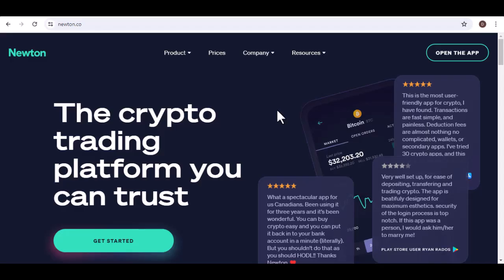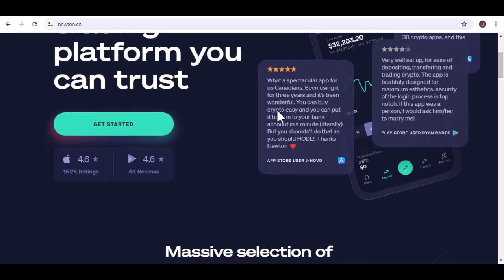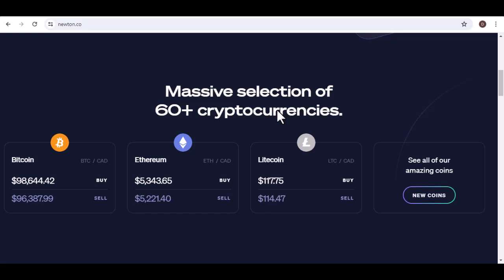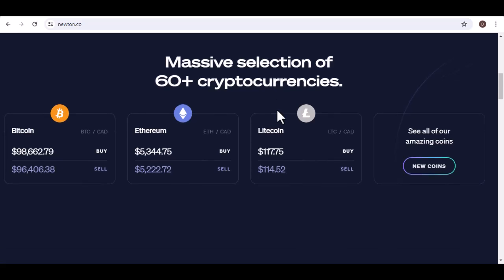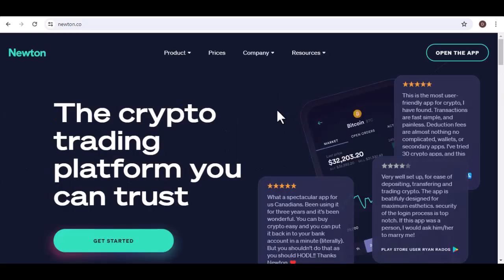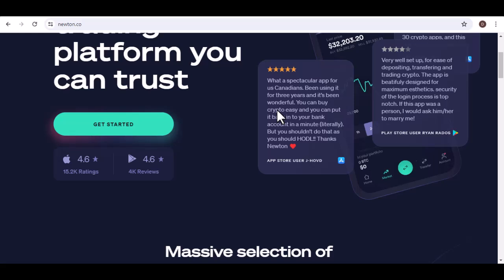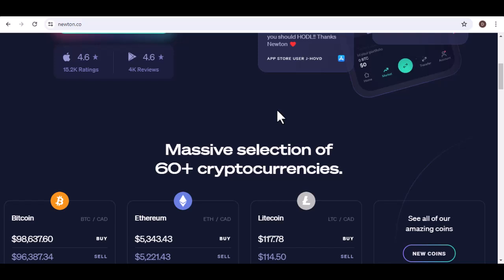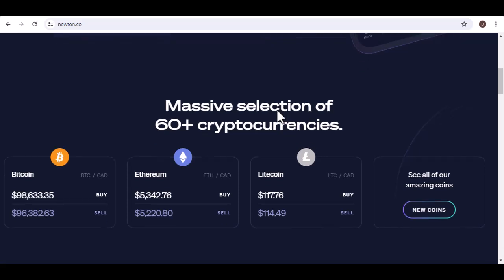How do I find my Newton address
In this video we talk about How do I find my Newton address